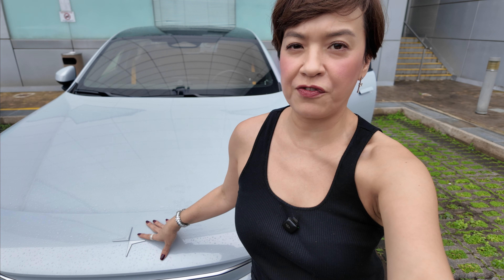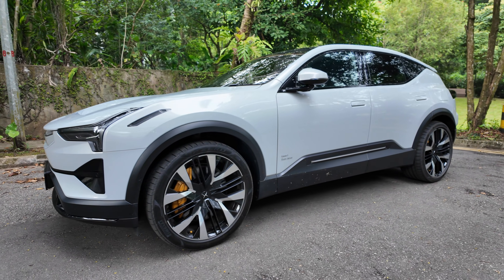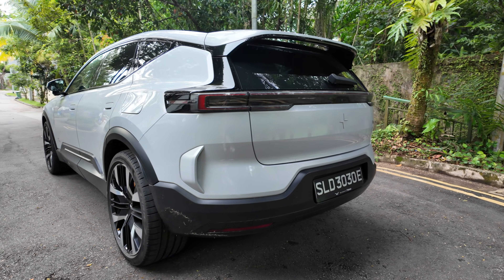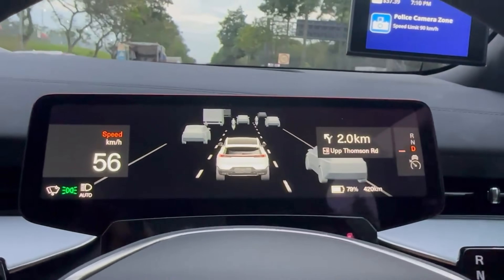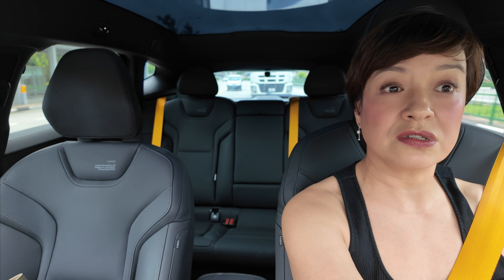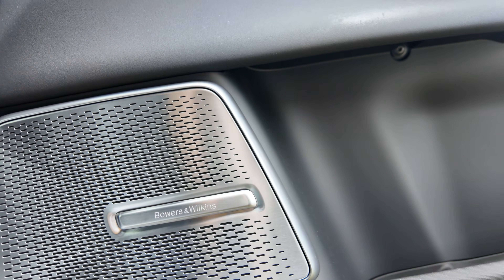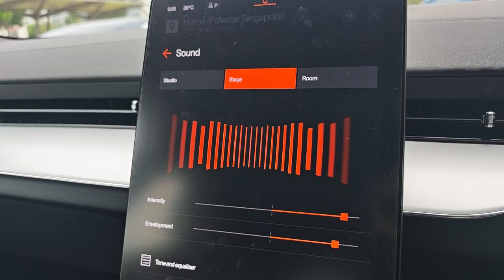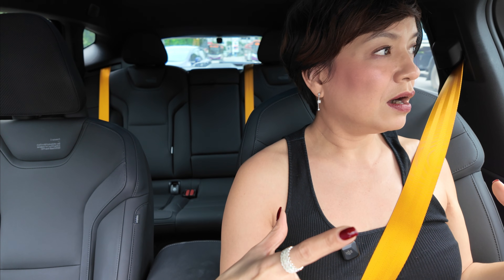The Polestar 3 (2025)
Polestar 3 (2025) - A Quick Look

What a fabulous drive with all the bells and whistles. This one is the Long Range Dual Motor with Performance Pack. Power
 - 380 kW (517 hp), 910 Nm

All-wheel drive
 with a range of 560 km (WLTP).
0-100 km/h
 in 4.7 sec

111 kWh Lithium-ion, 17 modules
Estimated Charging Duration
DC Charging 10-80% 30 mins (250 kW)
AC Charging 11 hours (11 kW)